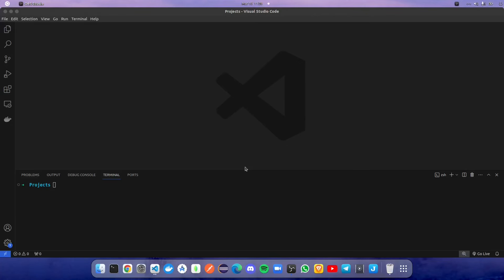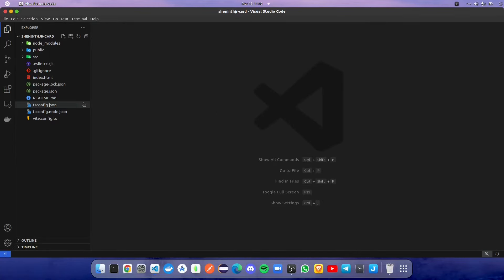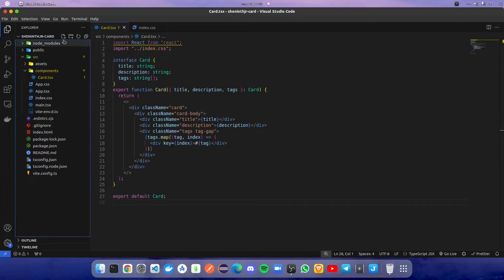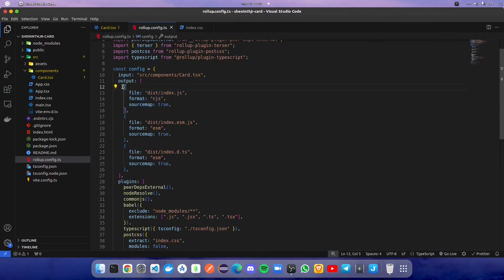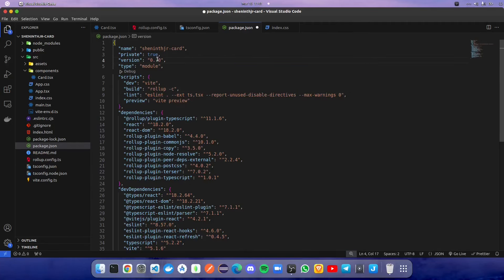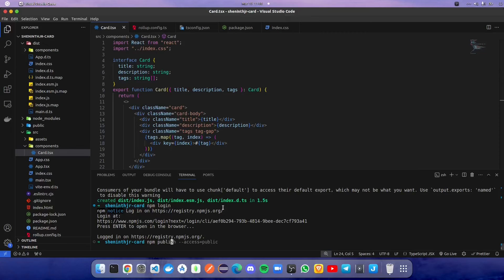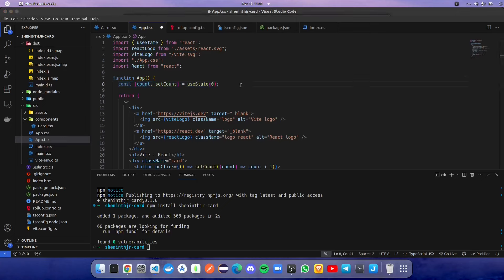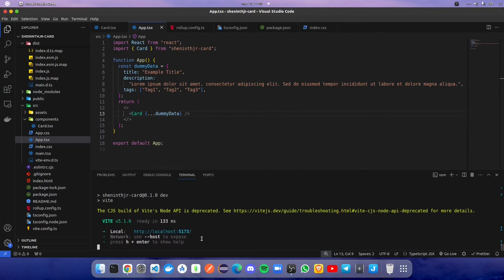Transforming React Components into NPM Packages: TypeScript + Rollup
Dive into the world of modern web development with our comprehensive tutorial series! Learn how to convert React components into reusable NPM packages using TypeScript and Rollup. Follow along step-by-step as we navigate the entire process, from development to deployment.

Unlock the potential of TypeScript's strong typing system to enhance code robustness and maintainability. Harness the efficiency of Rollup to package your components efficiently for distribution via the NPM registry.

Whether you're a seasoned developer looking to streamline your workflow or a newcomer eager to master the latest tools and techniques, our tutorials have something for everyone.